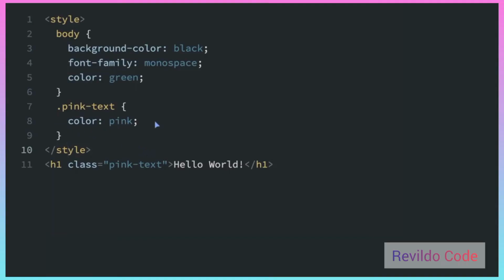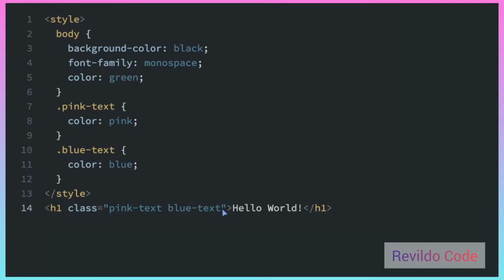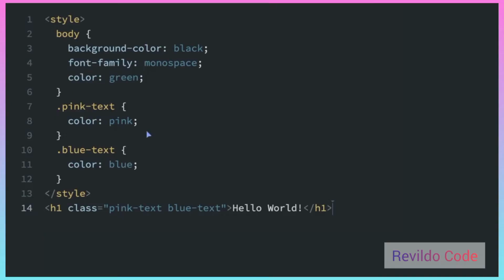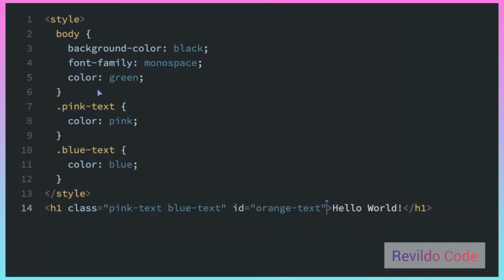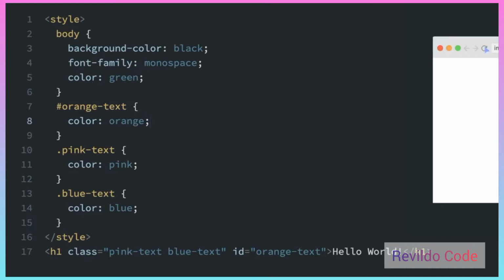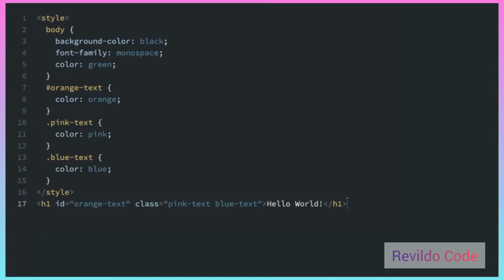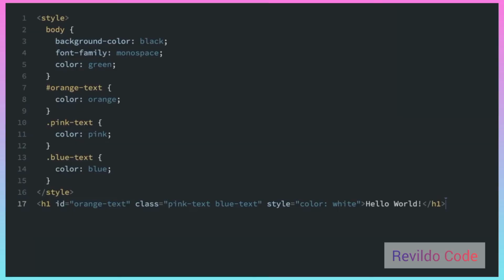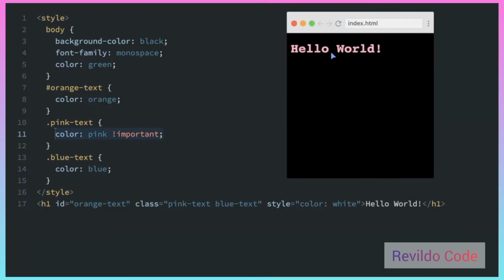Override Styles in Subsequent CSS | CSS Full Course